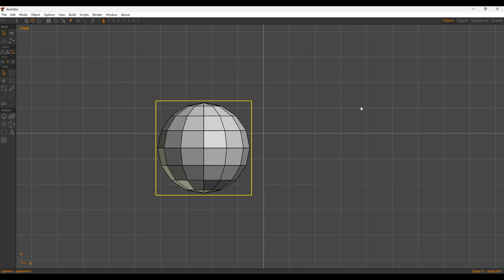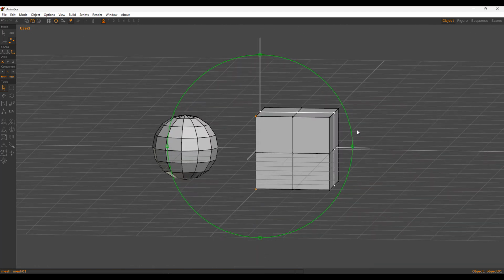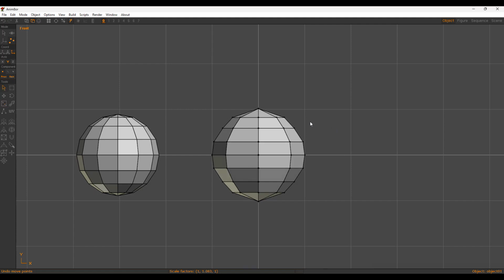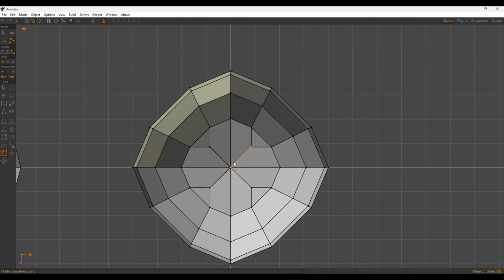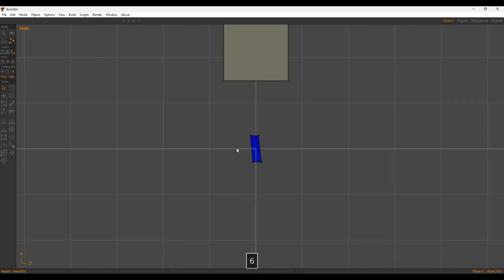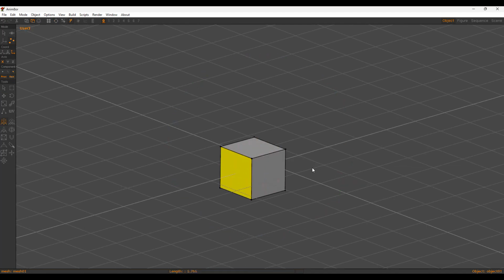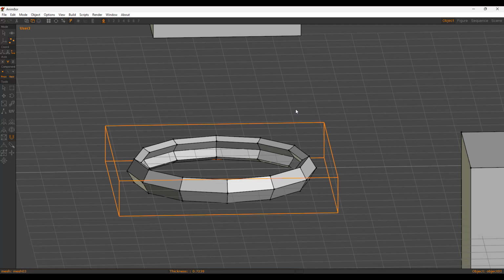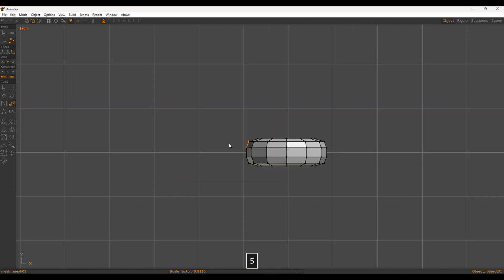Anim8or Sphere: An exercise in 3d modeling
So this is not a tutorial. This is more important concepts to understand with whatever 3d software you use. I implore any beginner or intermediate to try out this exercise, especially when trying to transfer your skills from one program to another (Blender to Maya for instance).

Let me know what you think. I personally enjoyed doing this informative type video on 3d modeling concepts as a whole. Even using just anim8or here, these concepts can apply to any 3d program.